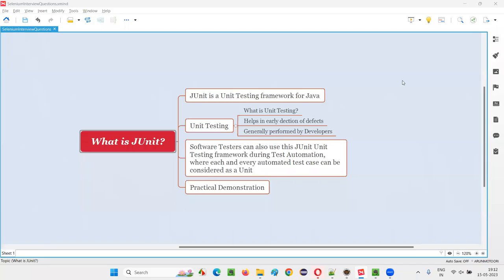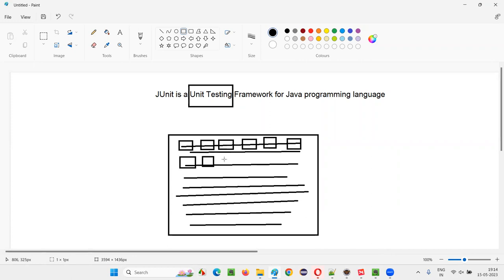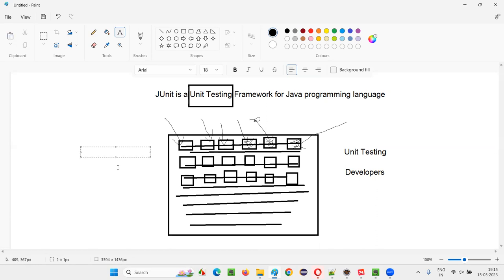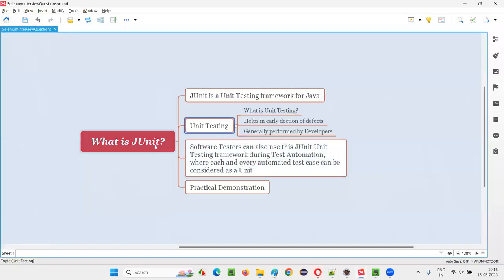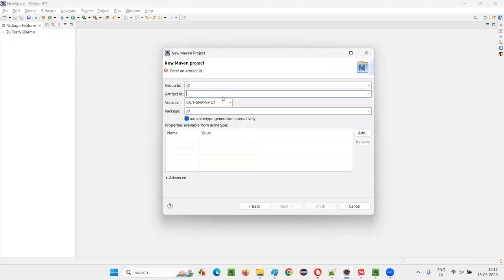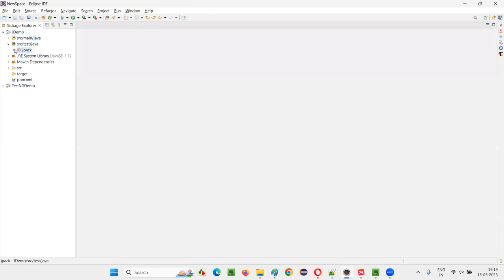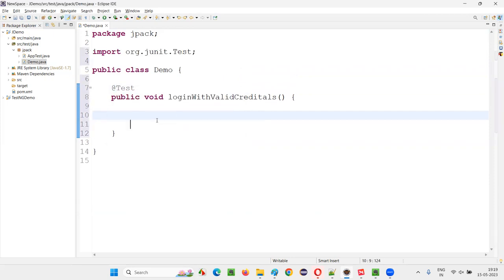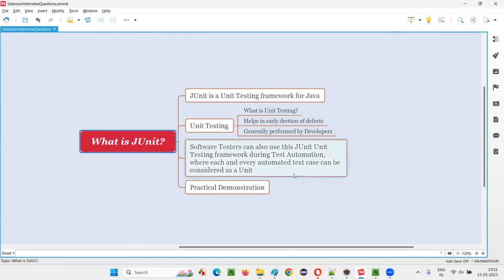What is JUnit (Selenium Interview Question #120)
In this session, I have answered one of the Selenium Interview Questions i.e. What is JUnit